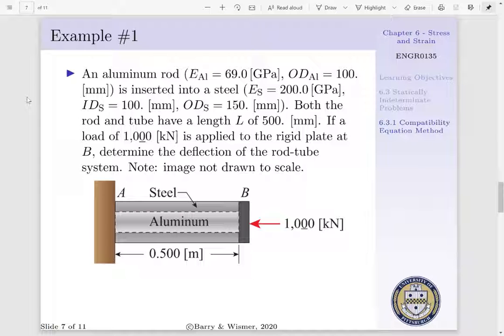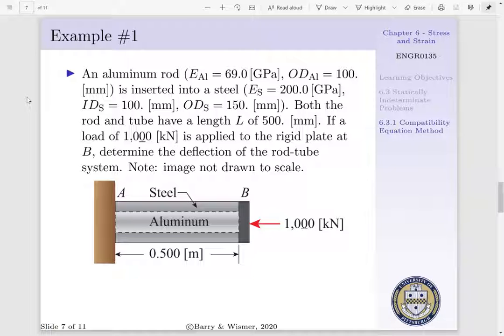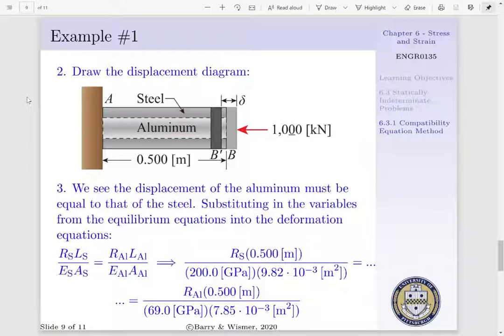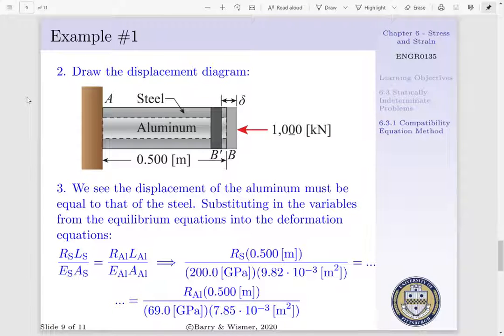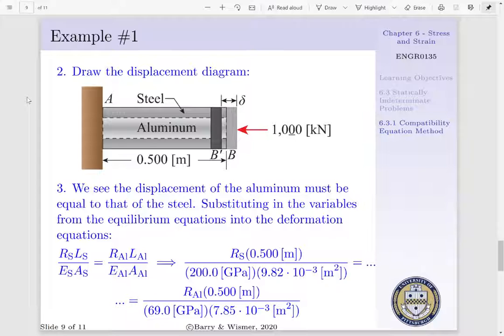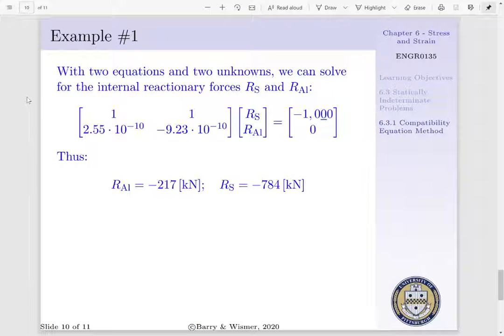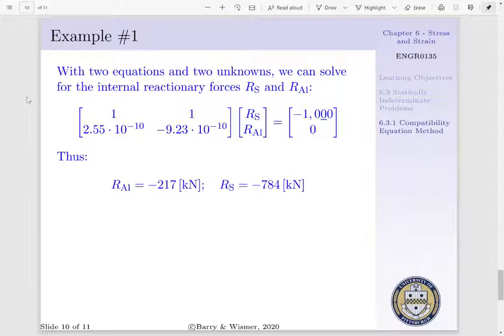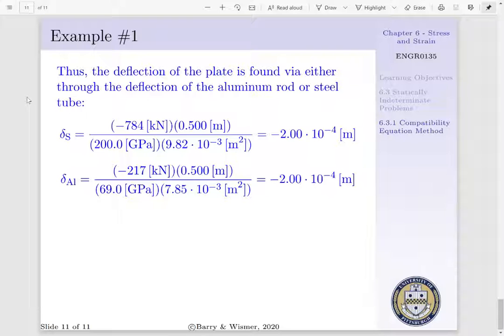Lecture 19 - Example 1